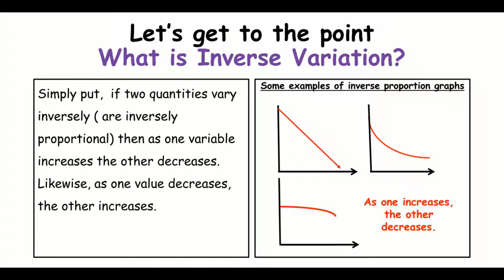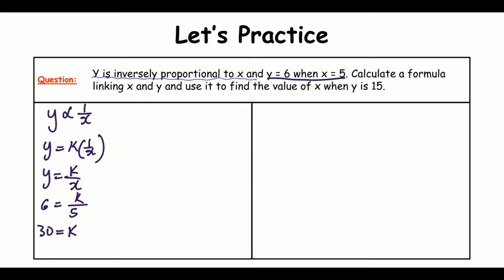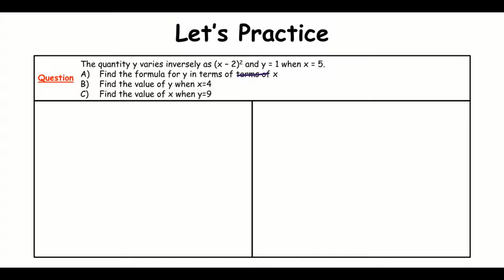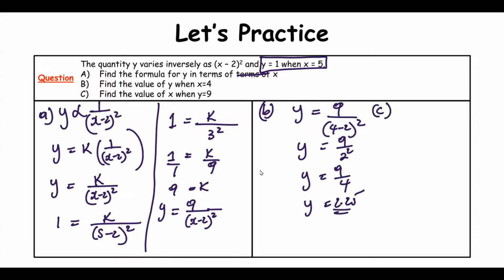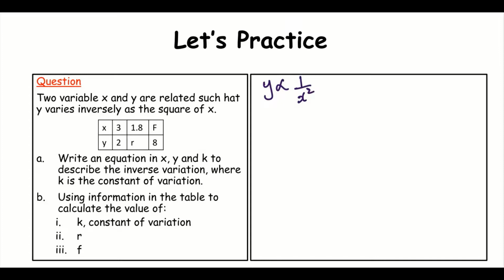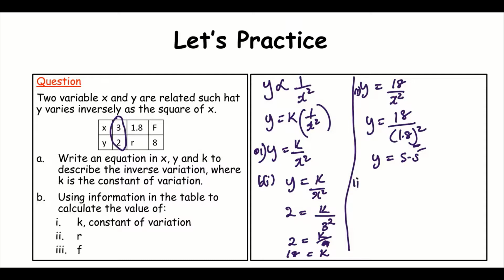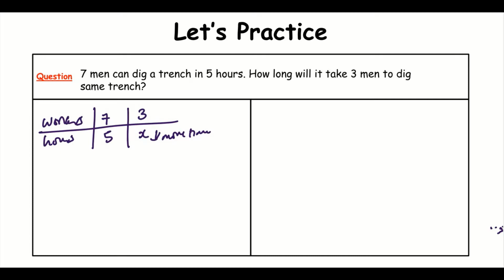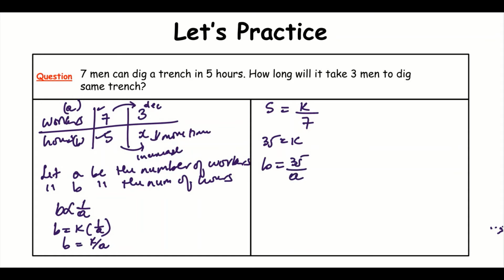Inverse Variation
Inverse variation: If two quantities are inversely proportional then when one variable increases the other decreases, and likewise when one variable decreases the other will increase.

NB: Inverse variation can be used interchangeably with inverse proportion.

No matter your plan in life Mathematics is for you. Mathematics is the cradle of all creations, so come, let's practice Mathematics, let’s get to the point, and ace your test and exams.